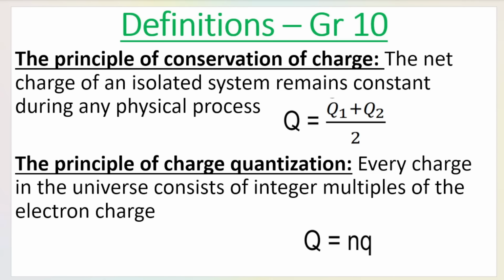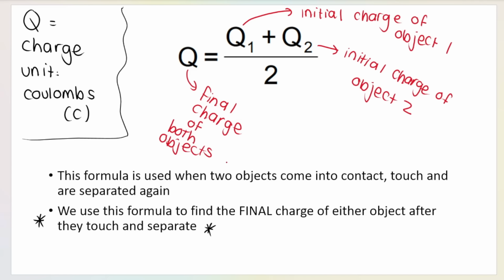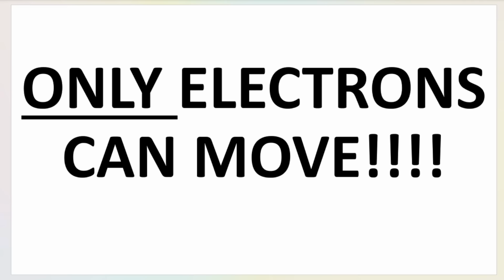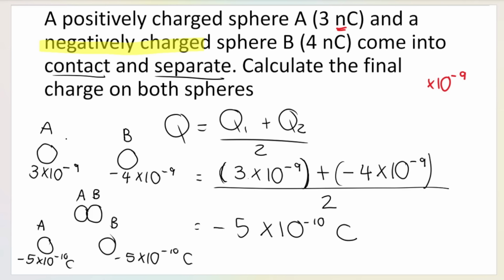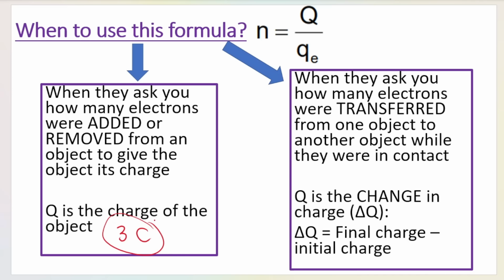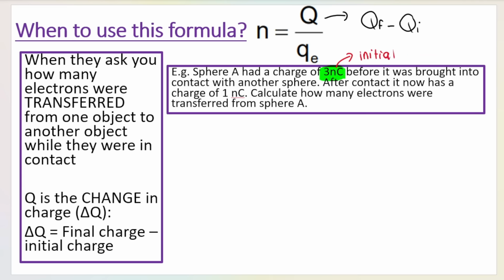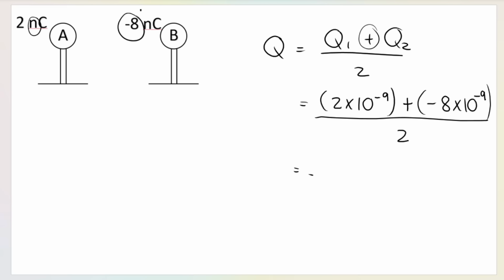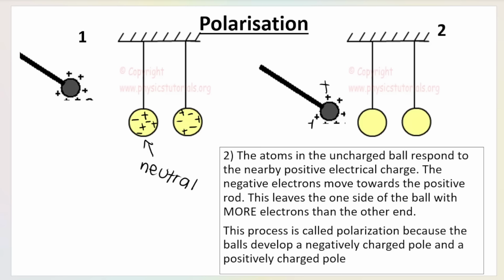Grade 11 and 12 Electrostatics: Grade 10 Revision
Grade 11 electrostatics, grade 12 electrostatics - before you do gr 11 and 12 work, you need to know how to do the grade 10 stuff!
These formulae are taught in grade 10 but tested again in grade 11 and 12!